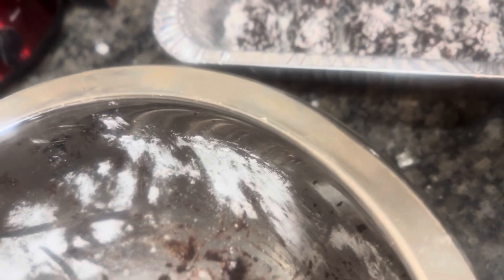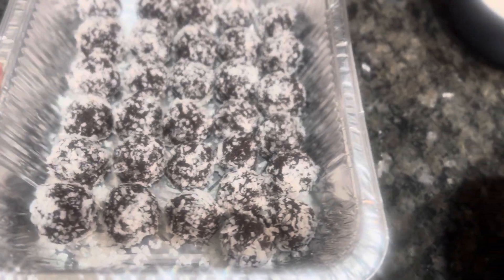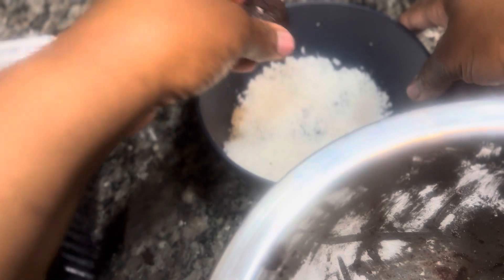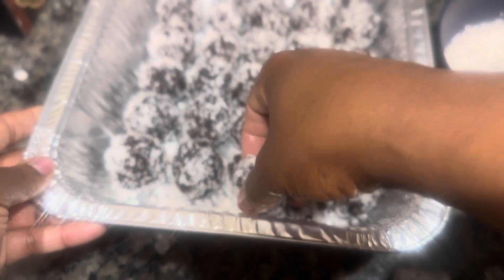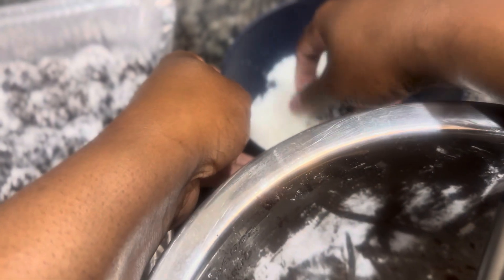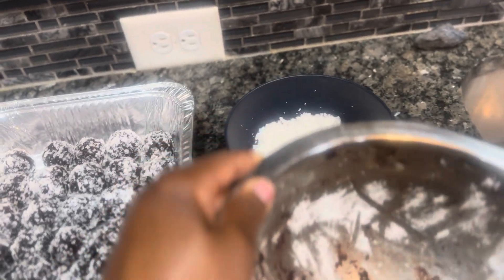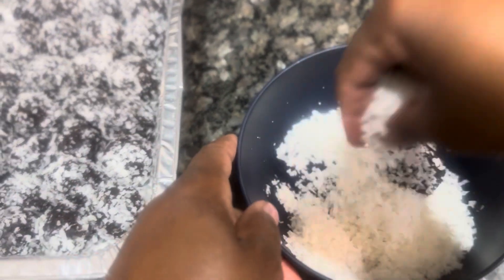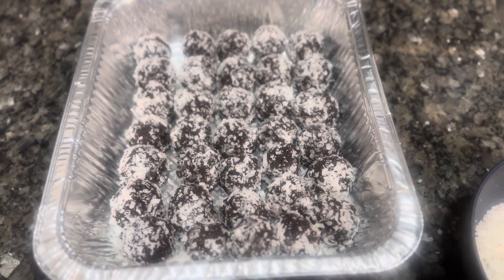How to make my delicious 🤤 rum 🍹 balls ⚽️